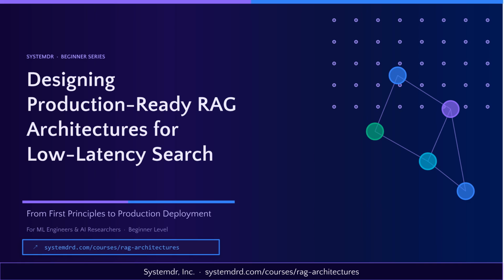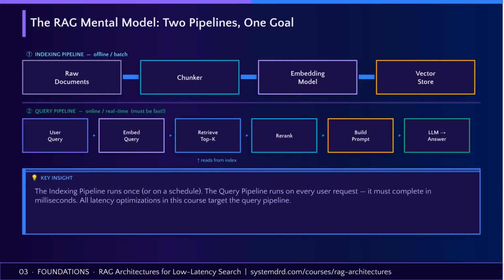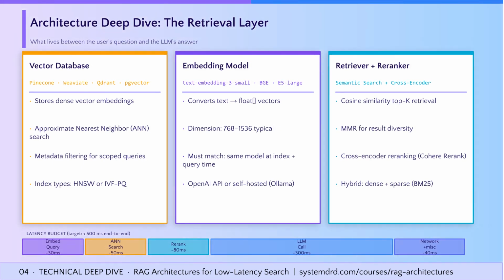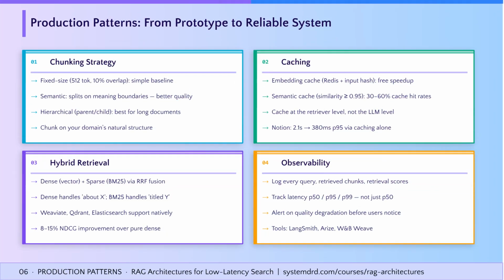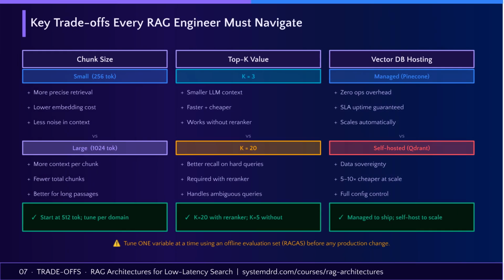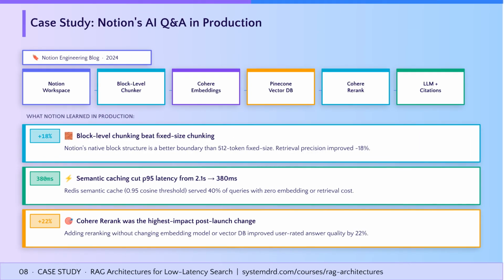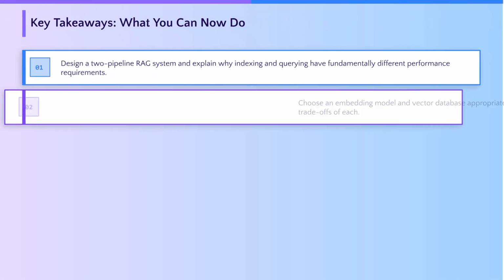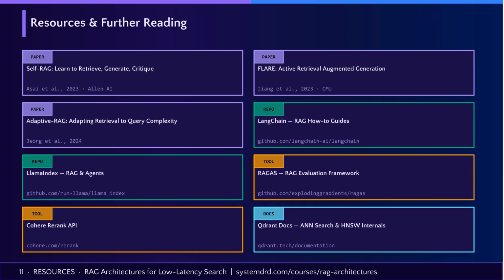Designing Production-Ready RAG Architectures for Low-Latency Search | LLM, Vector DB, AI Systems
Learn how to design production-ready RAG (Retrieval-Augmented Generation) architectures optimized for low-latency search and real-time AI applications. In this video, we explore best practices for building scalable LLM-powered systems, including vector databases, embeddings, semantic search, caching strategies, indexing, and retrieval optimization. Discover how to reduce latency in AI pipelines, improve response speed, and deploy efficient RAG systems in production environments. Perfect for developers and engineers working with OpenAI, LangChain, Pinecone, FAISS, Elasticsearch, and real-time search systems. Stay ahead in AI system design, generative AI, and scalable machine learning infrastructure.